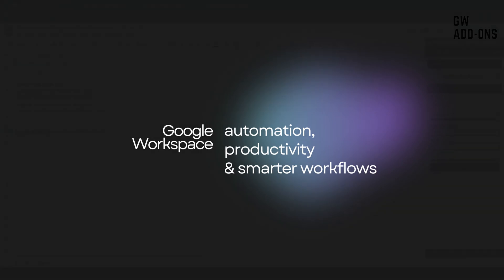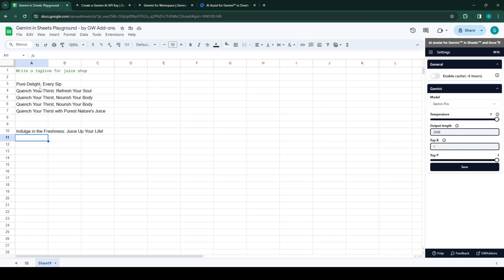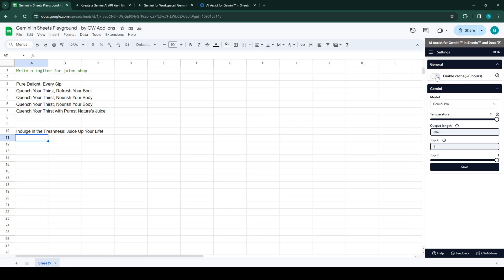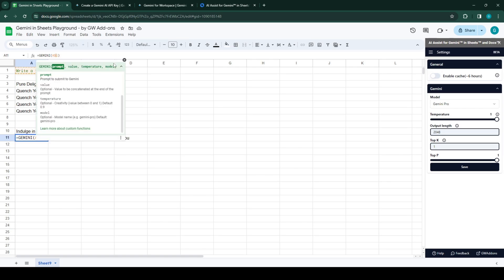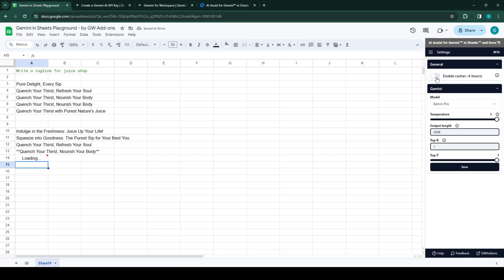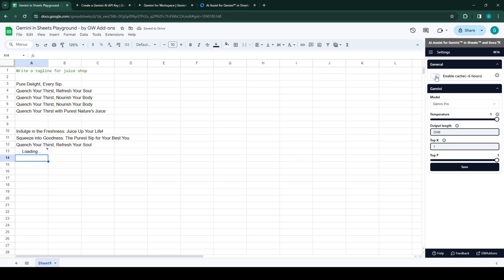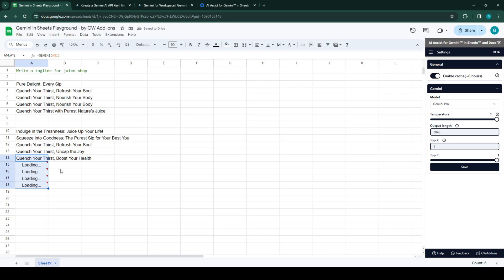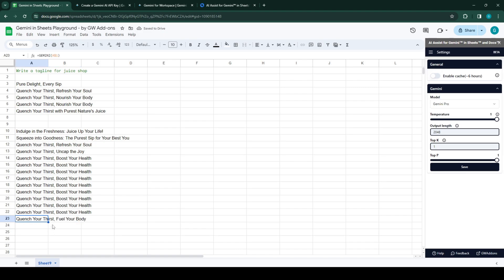Gemini for Workspace | Enable Cache to reduce API costs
🚀 Explore the powerful feature of caching in Gemini AI in Google Sheets, and how it can significantly reduce API costs while enhancing your workflow efficiency. 🚀

🔍 Key Points Covered:
Understanding Cache: Learn what caching is and how it works within Gemini for Workspace.
Reducing API Costs: Discover how enabling cache can minimize API requests, ultimately saving you money.
Workflow Optimization: Explore how caching enhances the performance and reliability of your Gemini-powered applications.
Step-by-Step Guide: Follow along with our detailed tutorial on how to enable and configure cache settings in Gemini.

🌟 Why Choose Gemini for Workspace:
✔️ Cost-Efficient Solutions
✔️ Workflow Optimization
✔️ Seamless Integration
✔️ Reliable Performance
✔️ Customization Options

🚀 How to Get Started:
to get the latest version of Gemini for Workspace.
Installation Guide: Follow our step-by-step installation guide to set up Gemini in Google Sheets seamlessly.
Explore Sidebar: Watch our tutorial video on optimizing your workflow using Gemini AI's sidebar in Google Sheets
Custom Run Tutorial: Learn how to create and run custom commands with Gemini by watching our in-depth tutorial

📈 Unlock the Full Potential of Gemini:
Upgrade your Workspace experience by enabling cache in Gemini for Sheets & Docs. Reduce API costs, enhance performance, and optimize your workflow like never before!